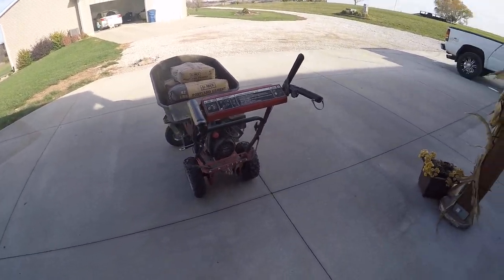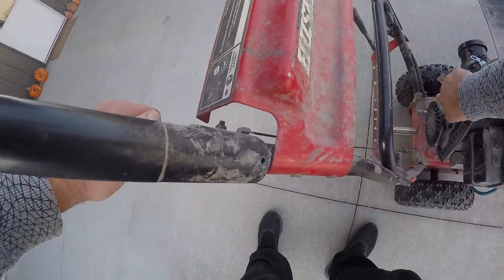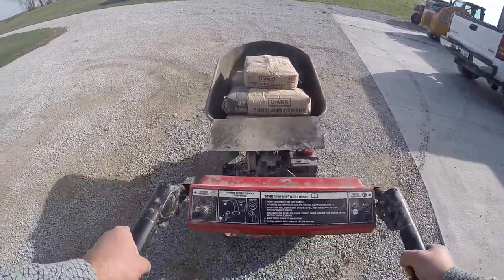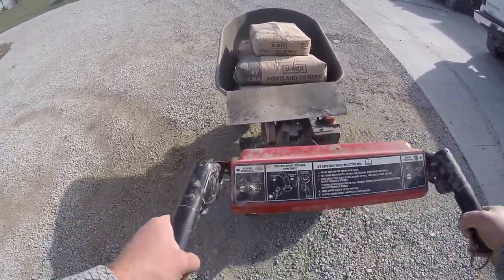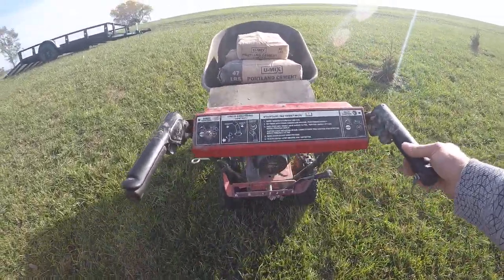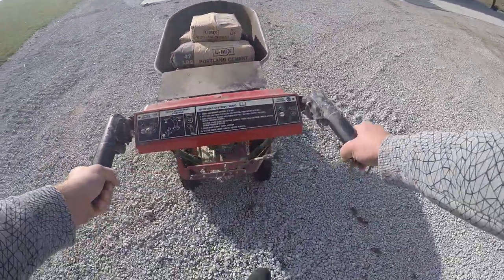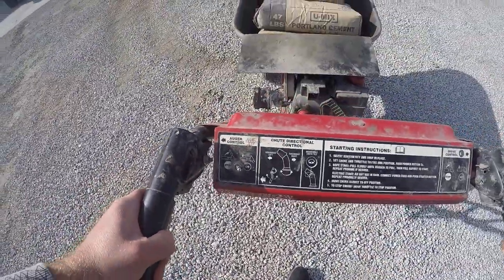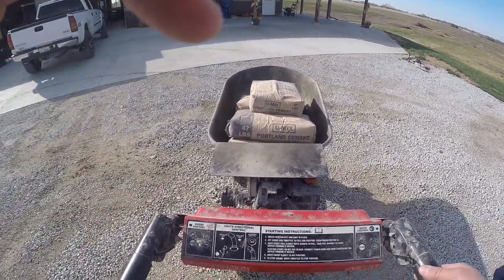Power Wheelbarrow made from snowblower part 2.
Huskee snowblower converted to a wheelbarrow 2 year update showing it operating with a load uphill